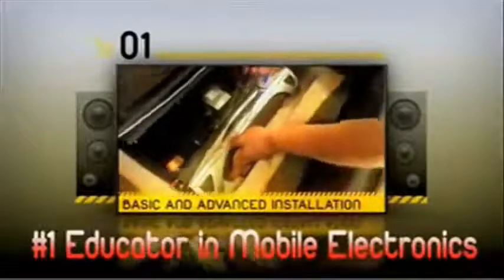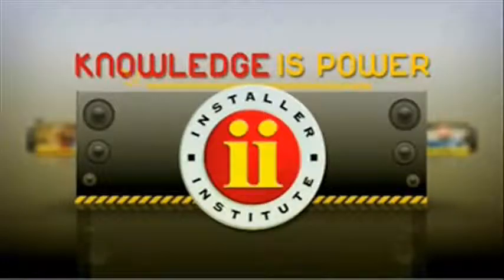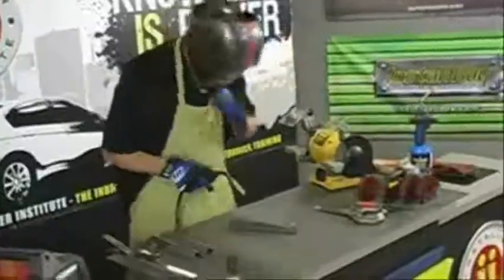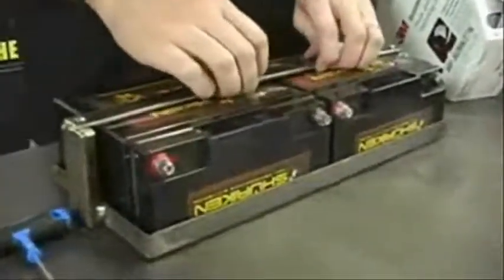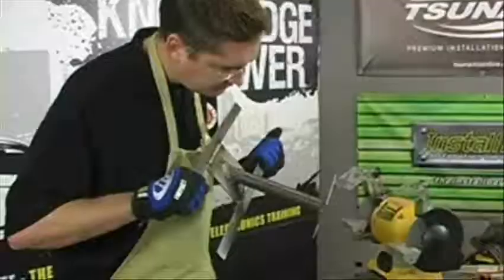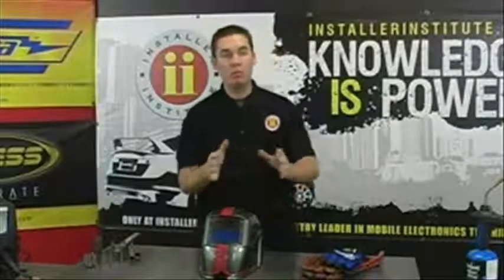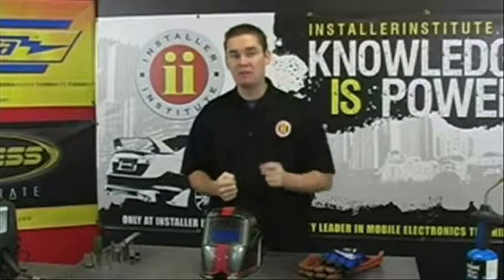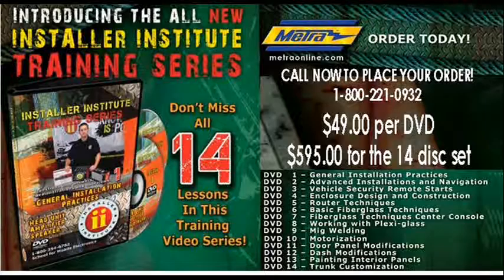DVD 9 Mig Welding Promo Video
Video 9  Mig Welding73 Min

Welding has become an important part of any install bay. It can be used to create brackets, an amp rack, and any thing that needs to be reinforced for safety reasons. In the 9th lesson Jason Anderson will be teaching you the basic of Mig Welding and how it can benefit an installer. In this video Jason will be constructing 3 projects from scratch and going over what you need to know in order to be safe when working with this type of equipment.

for more information.